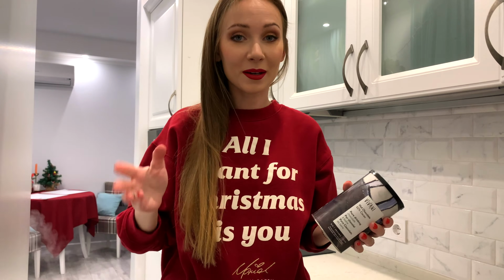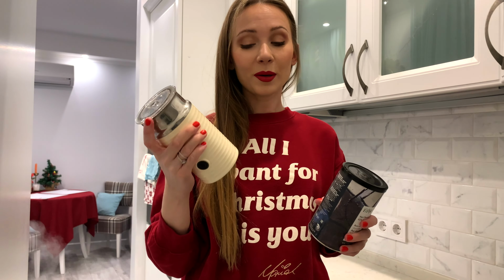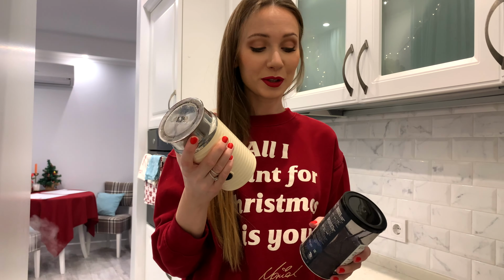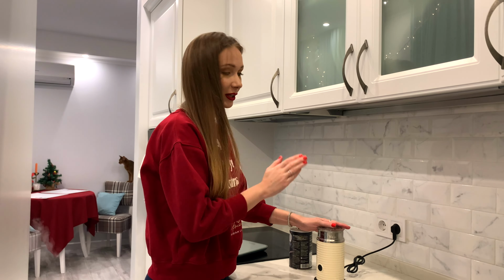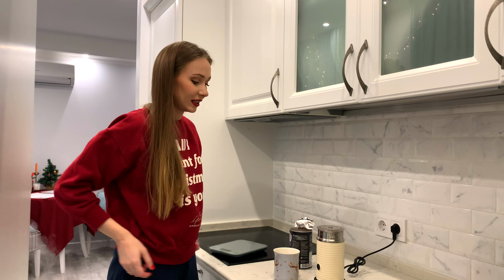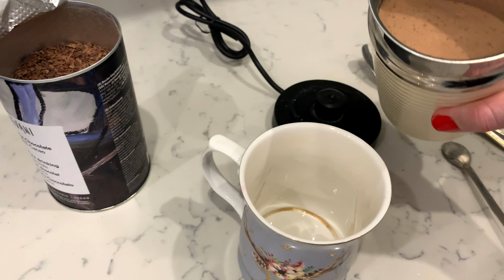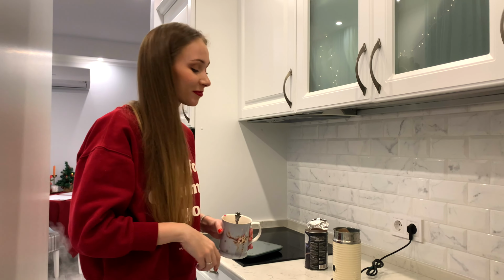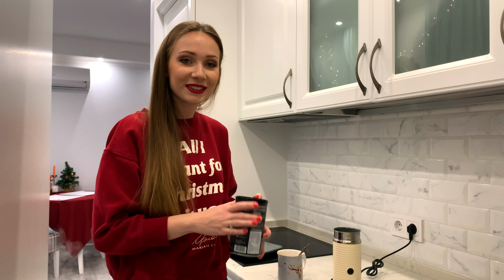SPEND A COZY FESTIVE WEEKEND WITH ME - VLOGMAS DAYS 11 & 12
SPEND A COZY FESTIVE WEEKEND WITH ME
Welcome to the eleventh and twelfth days of Vlogmas together with me! Sharing my love for Christmas holidays through my everyday vlogs. In this video I am enjoying my cozy weekend: preparing hot chocolate, shopping for Christmas ornaments, eating out and just relaxing during these winter days.